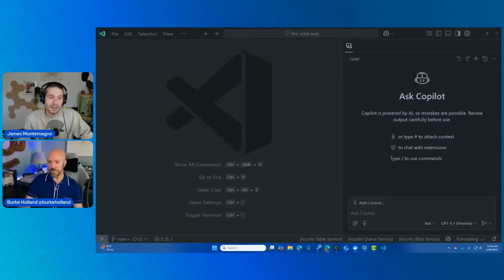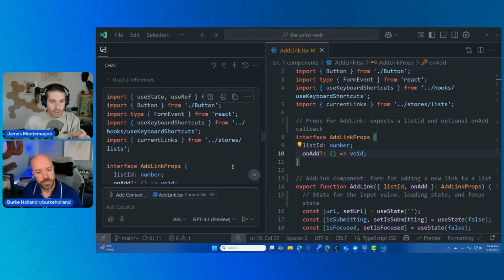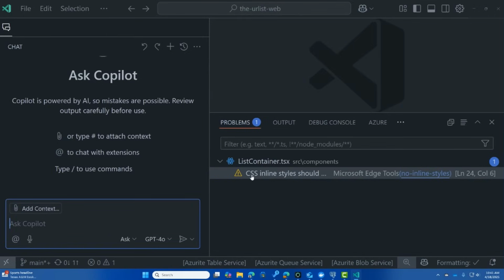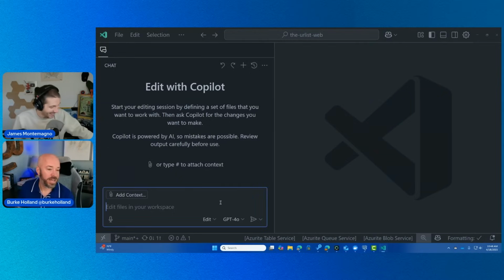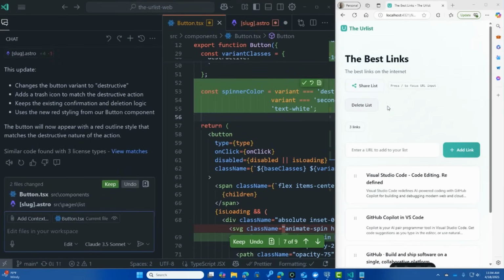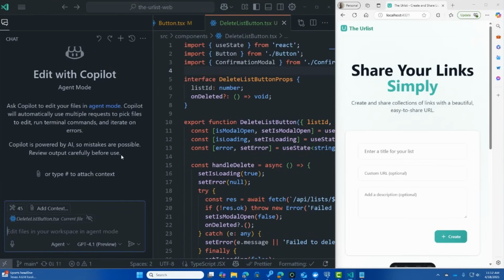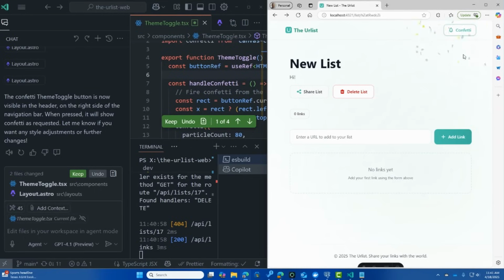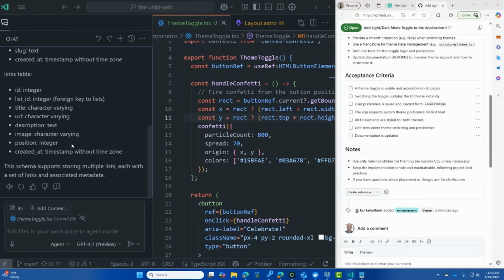Ask, Edit, & Agent - In-depth Overview of GitHub Copilot Chat Modes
Join James & Burke on a journey through the three modes of GitHub Copilot in VS Code. When should you use ask, edit, or agent mode. What are they best at, what special capabilities, and how do you use them together? Also, how about MCPs?

🔎 Chapters:
00:00 Introduction to GitHub Copilot Modes
02:05 Ask Mode Introduction
08:50 Models in GitHub Copilot
11:45 Learning with Ask Mode
14:50 Solving Problems & Errors
21:00 Edit Mode Introduction
31:30 Agent Mode Introduction
41:50 Agent Mode Executing Commands and Tools
47:00 MCP Servers in Agent Mode
53:50 Wrap-up

🎙️ Featuring: Burke Holland (@BurkeHolland) and James Montemagno (@JamesMontemagno)